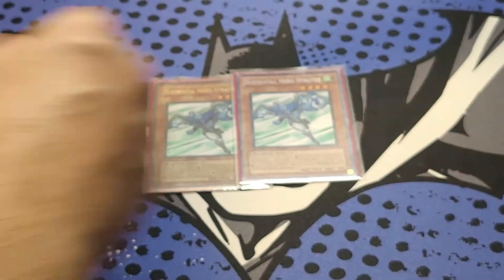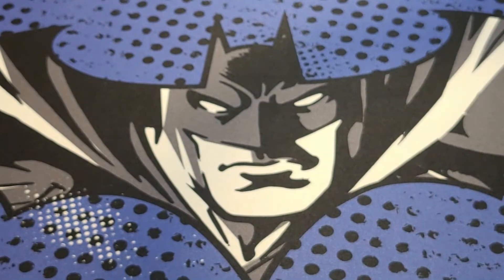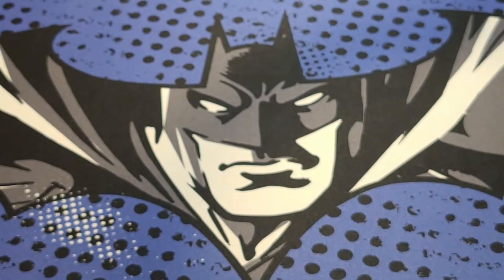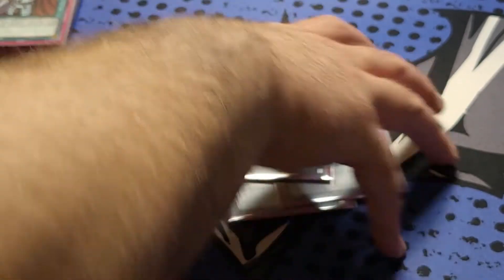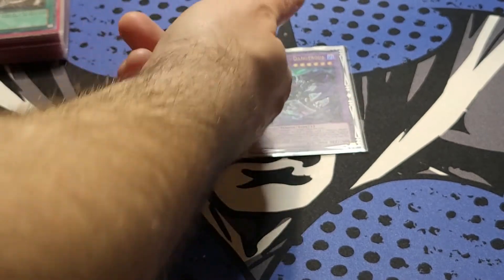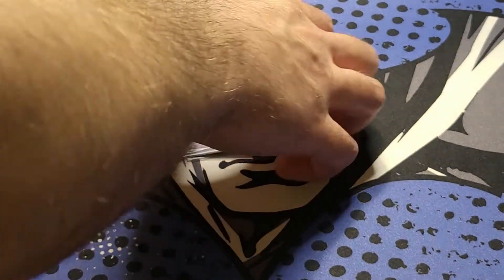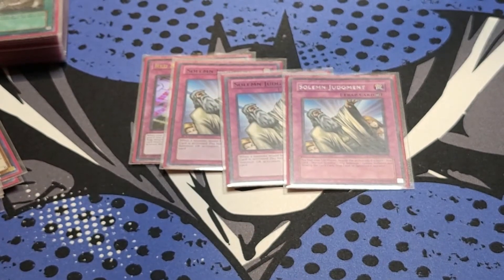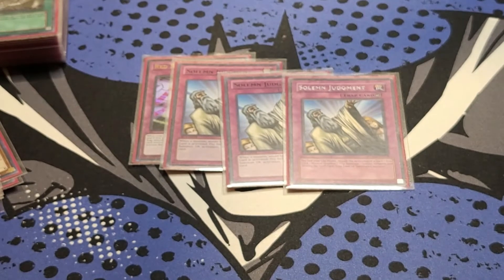DOUBLE TOP 4 UPDATED HERO DECK PROFILE(POST BOD)!!!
BEST TEAM! TEAM HERO DUELIST/TEAM REVOLUTION
MERCH AVAILABLE ON THE FACEBOOK!!